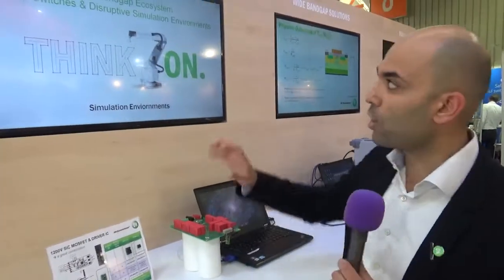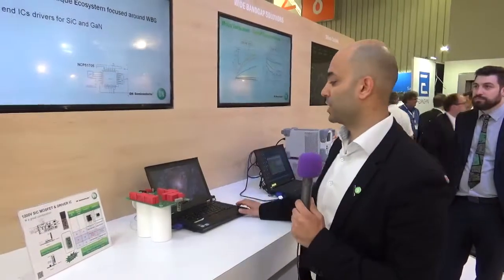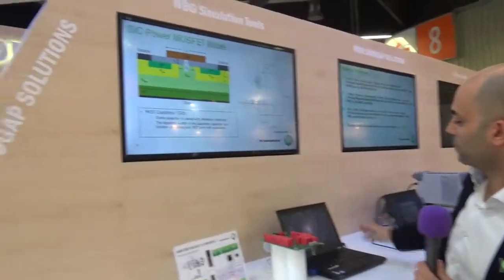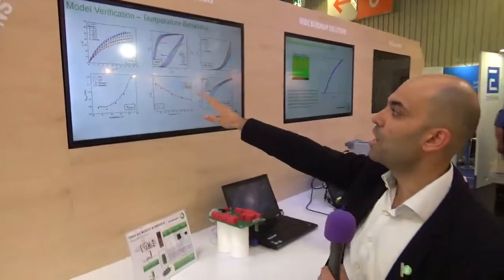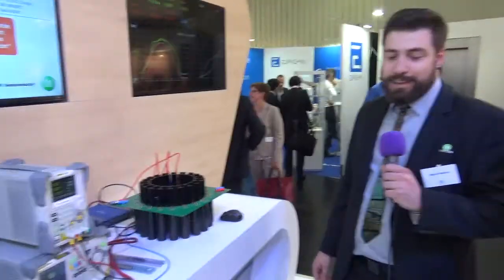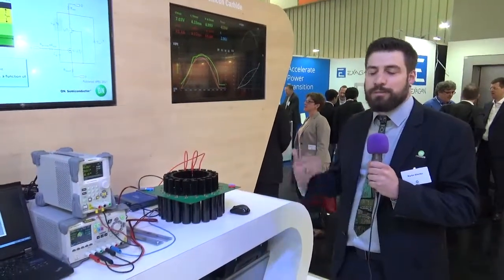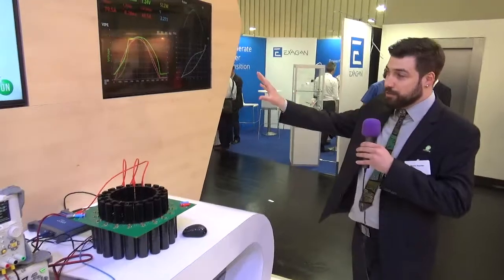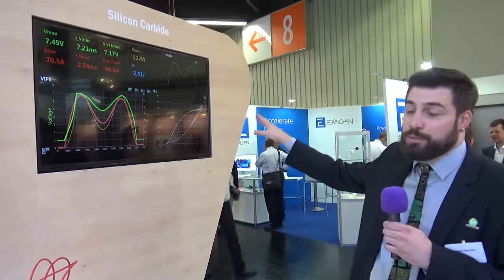ON Semiconductor walks you through their booth at PCIM 2018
In this video ON Semiconductor walks you through their booth at PCIM 2018, in Nuremberg Germany.